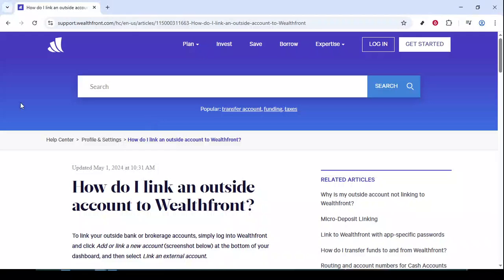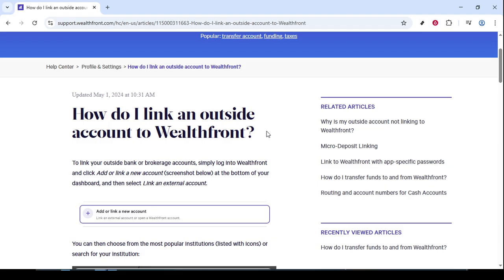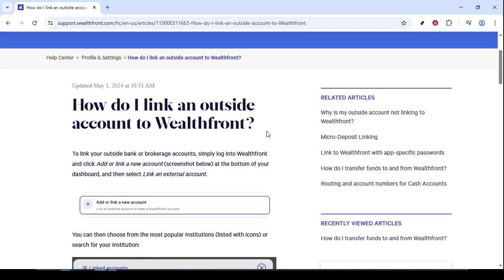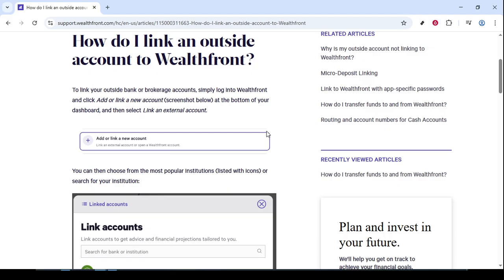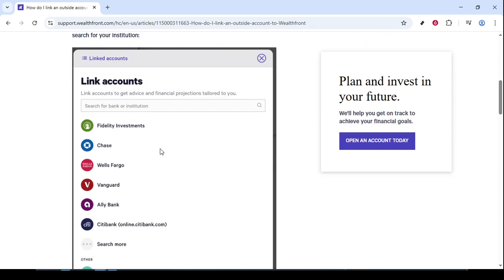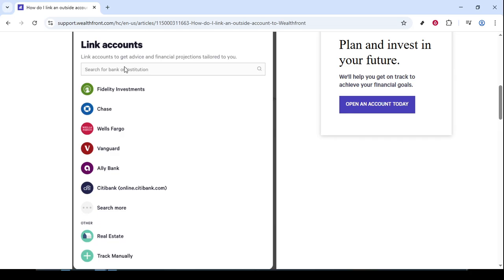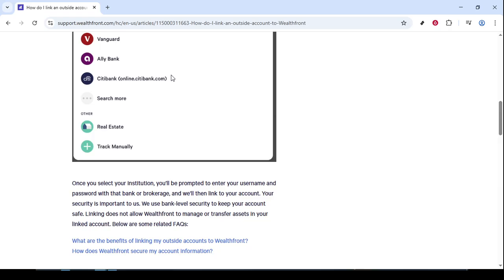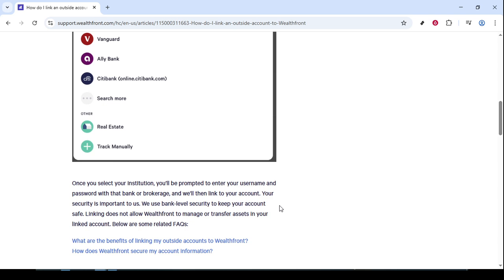How to connect Cash App to Wealthfront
In this video, we’ll show you exactly how to connect your Cash App account to Wealthfront — step-by-step. 💸💻
Whether you’re transferring funds, setting up automatic deposits, or linking accounts for easier money management, this guide will walk you through everything you need to know.

You’ll learn:
✅ How to link Cash App (through your Cash App bank details) to Wealthfront
✅ How to verify and connect your external bank account
✅ How to transfer money safely between Cash App and Wealthfront

By the end of this tutorial, you’ll know how to connect and move funds between Cash App and Wealthfront quickly and securely.